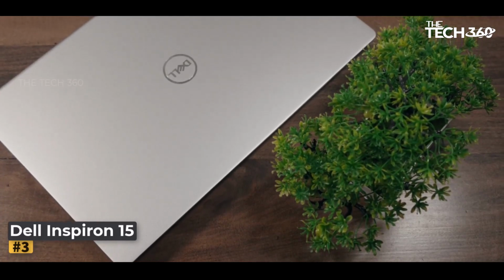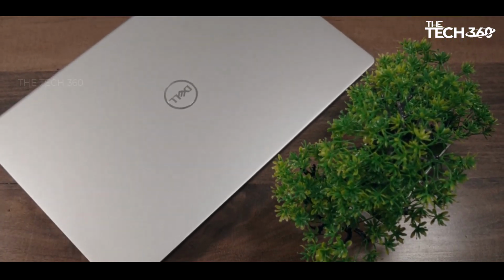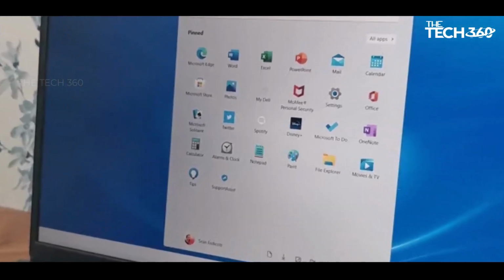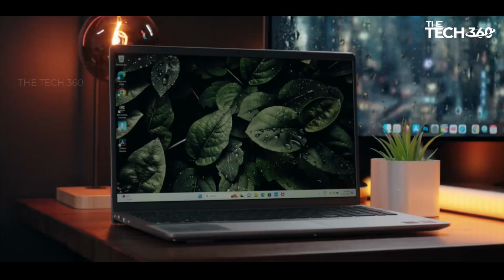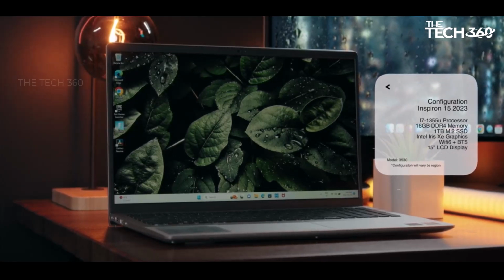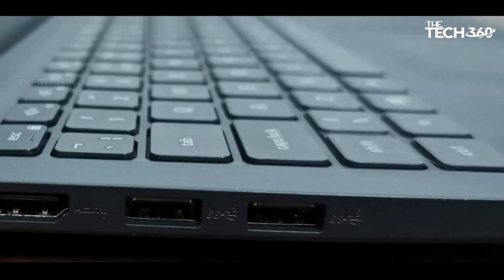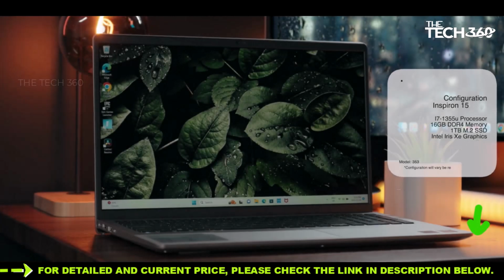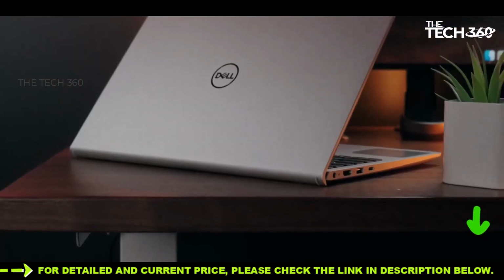Best Laptops With Number Pads 2024 - Upgrade Your Workflow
"Boost Your Efficiency: Best Laptops With Number Pads in 2024 - Upgrade Your Workflow! 💻 Say goodbye to external keyboards and hello to seamless productivity with our guide to the top laptops featuring built-in number pads. Whether you're crunching numbers or entering data, these laptops are designed to streamline your workflow. Join us as we explore the top picks for 2024, offering powerful performance and convenient numeric input. Elevate your computing experience and take your productivity to new heights! LaptopsWithNumberPads TopPicks2024 ProductivityBoost EfficientWorkflow TechUpgrade"

Product Item Check Below :

Samsung Galaxy Book4 Ultra
LG Gram SuperSlim
Dell Inspiron 15
Lenovo Yoga 7i
Samsung Galaxy Book4 Pro 360

Related Topics-
Laptops with number pads,
Best laptops 2024,
Number pad laptops,
Laptops for work,
2024 laptop buying guide,
Budget laptops with number pads,
Tech review laptop,
Productivity laptops,